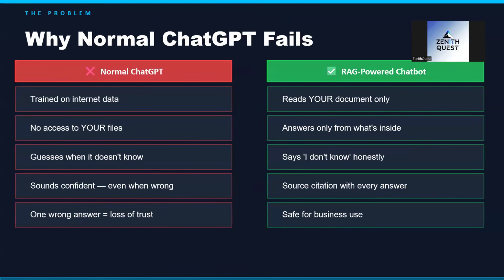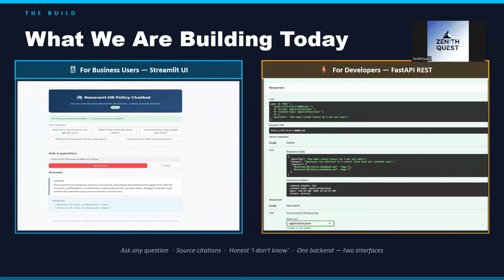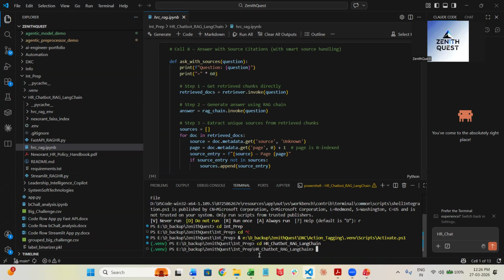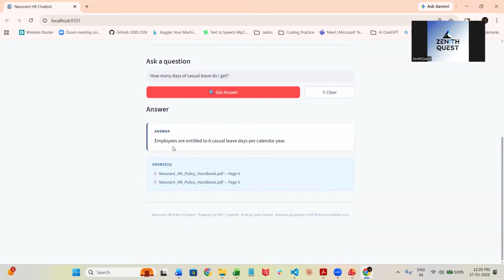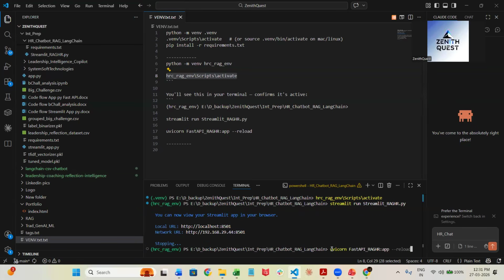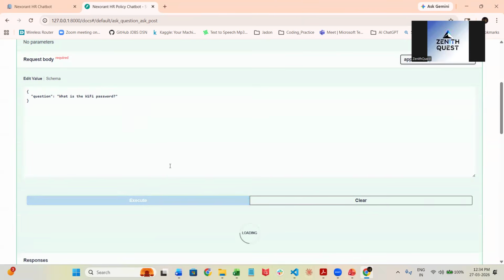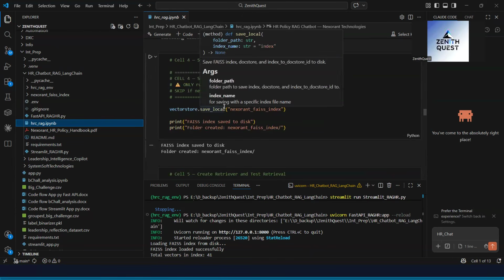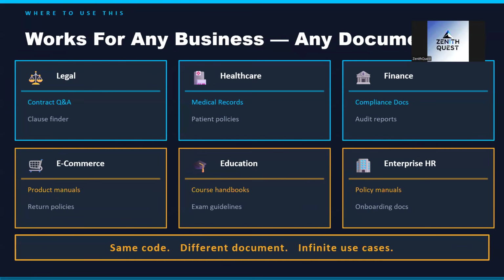This AI Says NO When It Doesn't Know | RAG + LangChain + FAISS + Python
What if your AI could answer questions from
any document — and honestly say "I don't know"
when the answer isn't there?

That's exactly what I built. A Document
Intelligence Chatbot powered by RAG —
Retrieval Augmented Generation. No hallucination.
No guessing. Just honest, sourced answers
from YOUR document.

In this video I walk through:
→ Why normal ChatGPT fails for document Q&A
→ How RAG works — in plain English
→ Live demo — Streamlit UI + FastAPI backend
→ Full code walkthrough — 6 key concepts
→ Where this can be used globally

The same architecture works for Legal,
Healthcare, Finance, Education, E-Commerce,
and Enterprise HR — any business with
document overload.

🛠 TECH STACK
LangChain LCEL · OpenAI Ada-002 · FAISS
GPT-3.5-turbo · FastAPI · Streamlit · Python
PyPDFLoader · RecursiveCharacterTextSplitter

📌 WHAT YOU WILL LEARN
✅ How RAG works — no PhD required
✅ How to chunk and embed documents
✅ How to build a FAISS vector store
✅ How to write a LangChain LCEL RAG chain
✅ How to deploy with FastAPI and Streamlit
✅ How to prevent hallucination — temperature=0

👨‍💻 ABOUT
I'm John Daniel — AI/ML Developer specialising
in RAG pipelines, LLM applications, and NLP
systems. I build production-grade AI systems
and share them here.

Not just tutorials. Real systems.